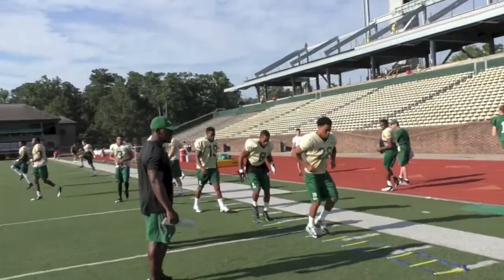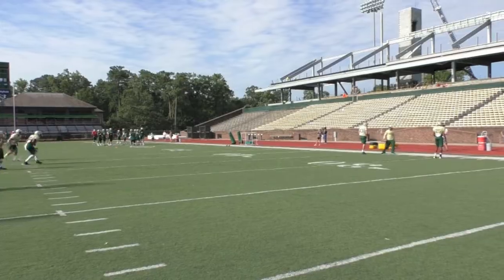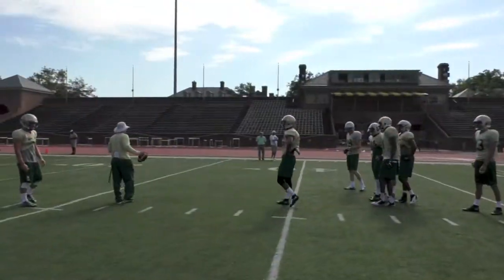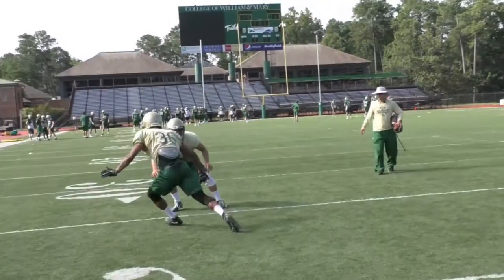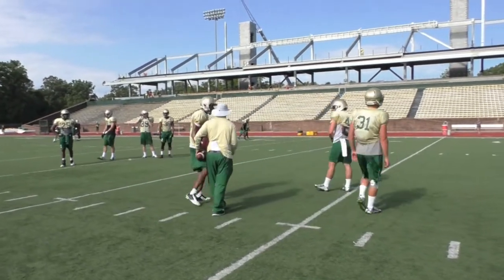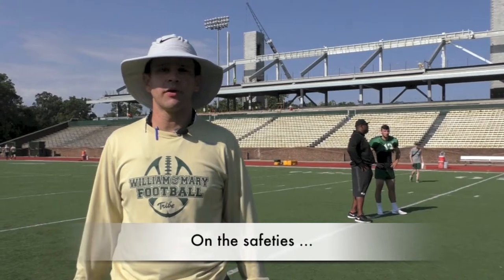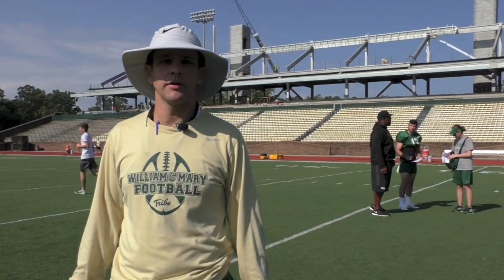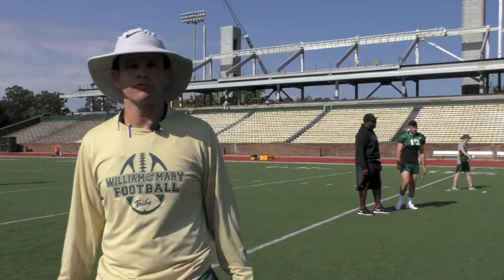Inside the Tribe with Trey Henderson